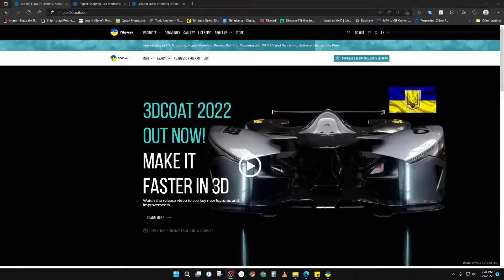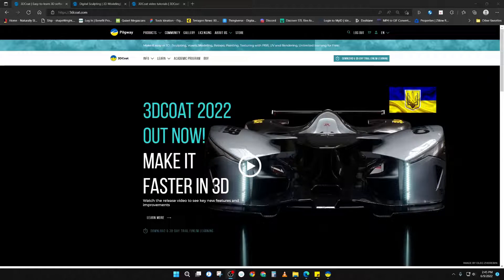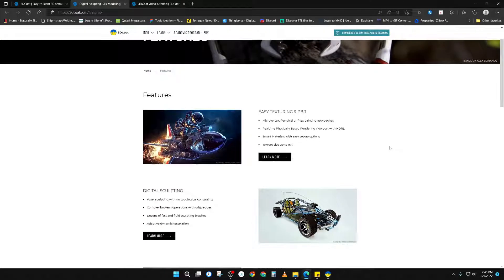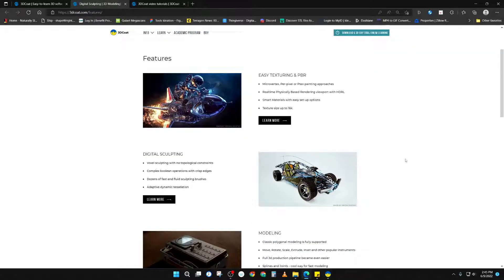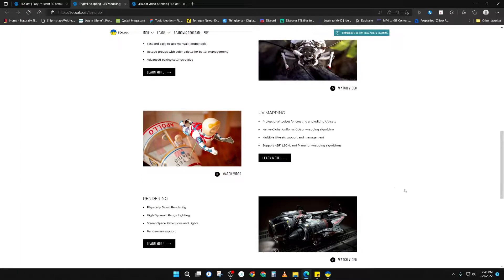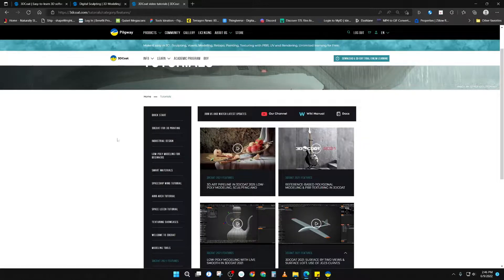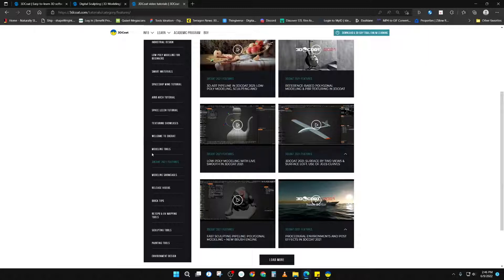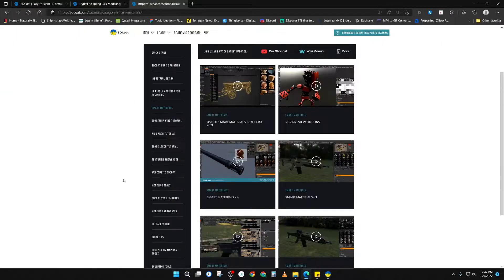Intro to 3DC Series ‐ part1 intro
This is part one of a multi part series that will go through the different aspects of 3D Coat. I have uploaded parts 1-3 and will continue to add more as I continue to walk through all the different workflows.